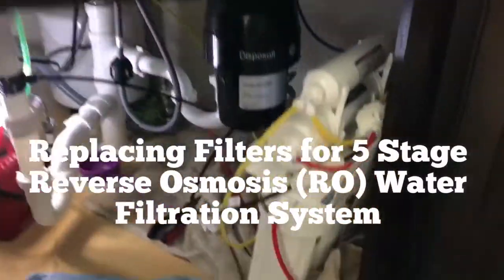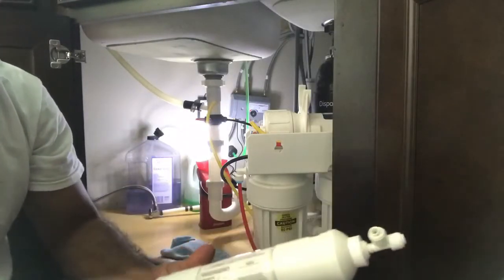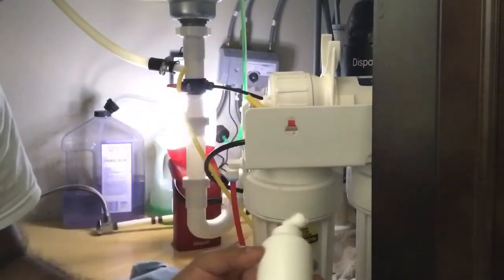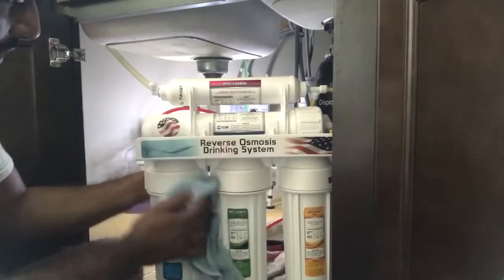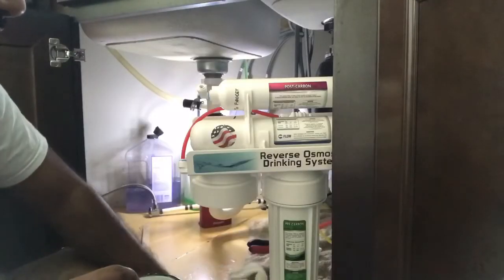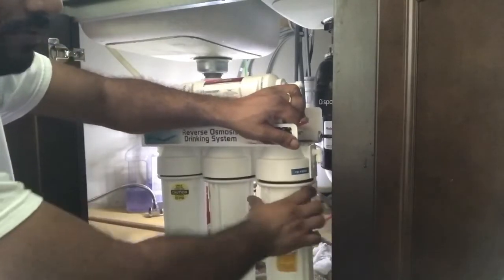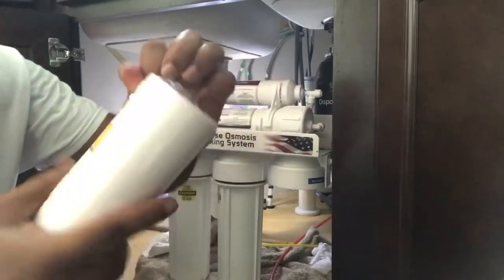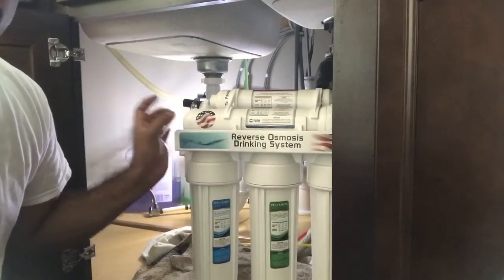Replacing filters for 5 stage RO water filtration system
Replacing filters for 5 stage reverse osmosis (RO) water filtration system. Hi